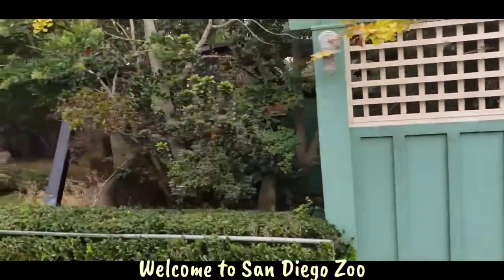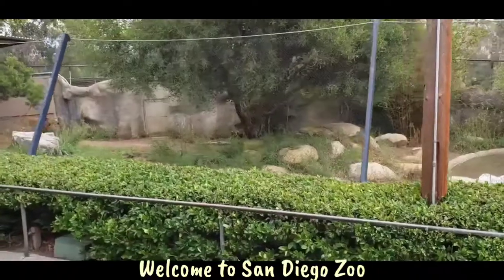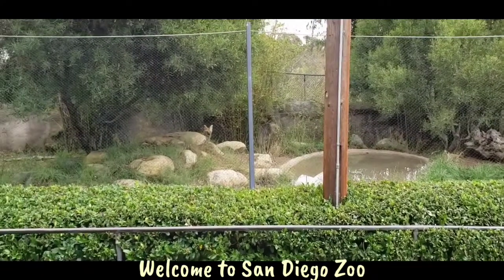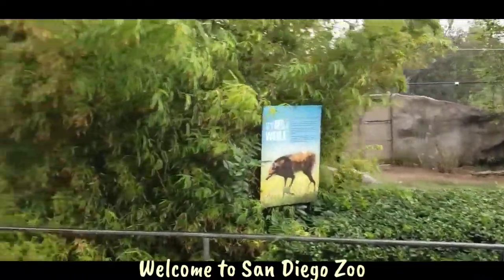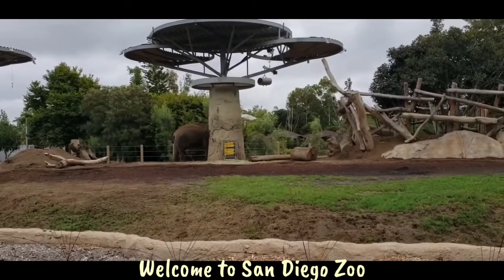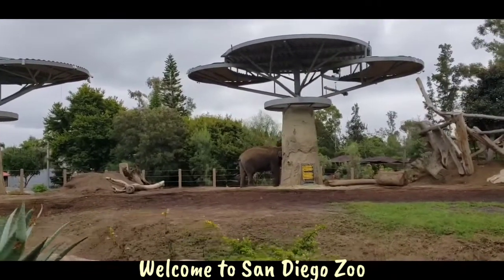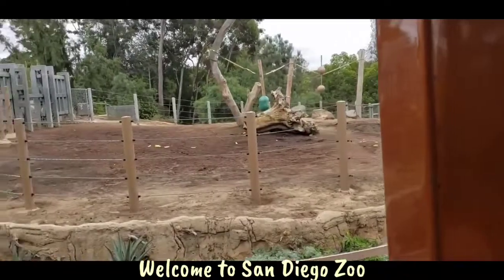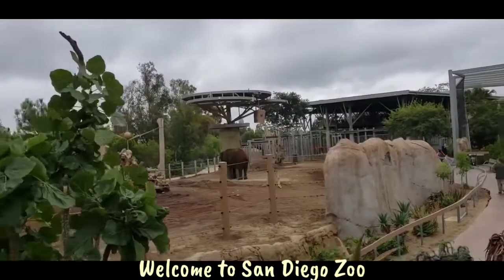San Diego Zoo, California Vacation Day 3 Part 1